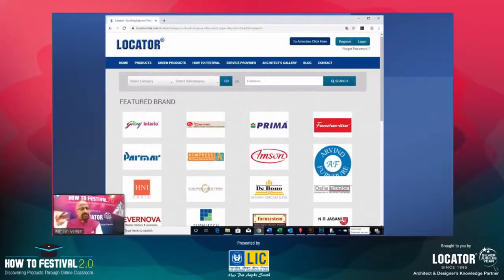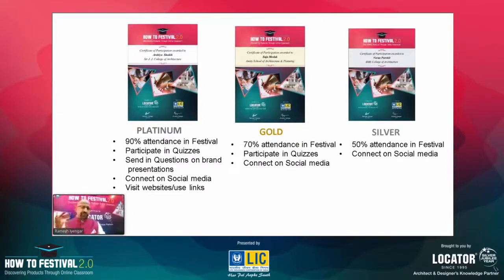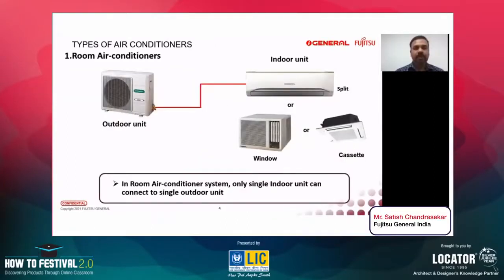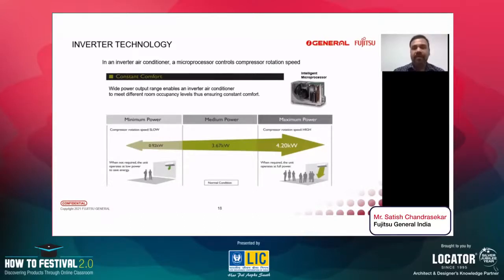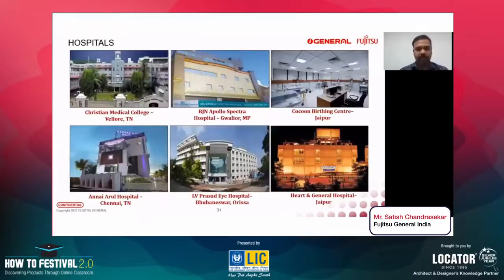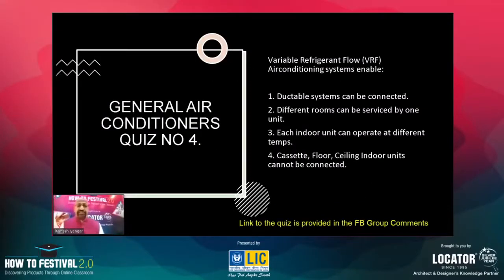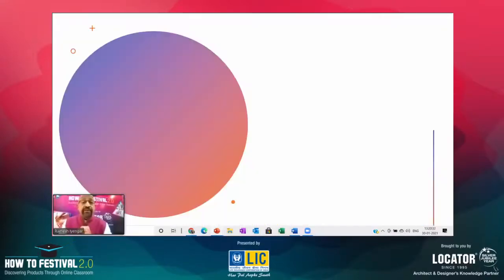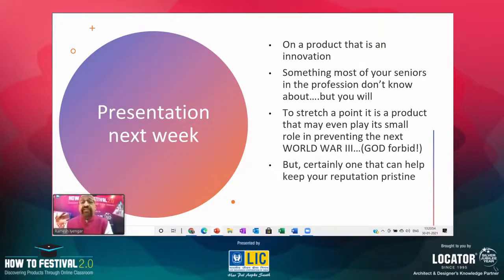The latest in air-conditioning systems by General Air Conditioners on HTF 2.0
The second episode of How To Festival 2.0, powered by LOCATOR, featured "General", a leading brand of air conditioners, as the brand presenter for the day accompanied by Senior Architect, Ar. Shantanu Chaudhari for a "Heart To Heart" with the final year students of architecture.

The How To Festival 2.0 is a unique platform for the exchange of product information and technology updates, between market-leading brands and students of architecture. The festival enables passing out students to be fully familiar with the latest in products, as they start their professional careers. The How To Festival is Powered by LOCATOR® the building industry’s Knowledge partner since 1995.